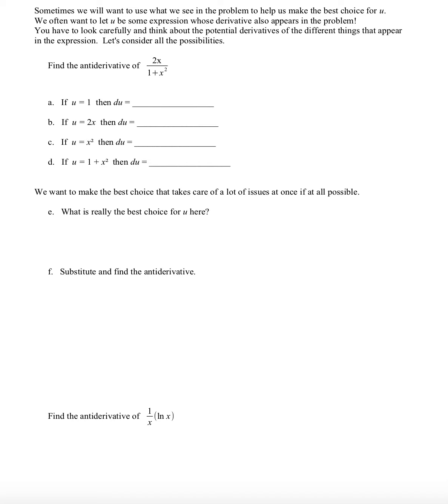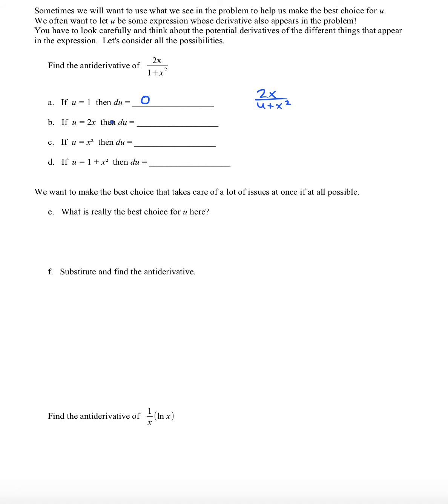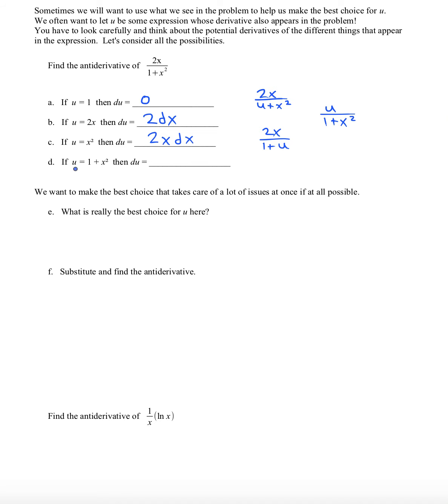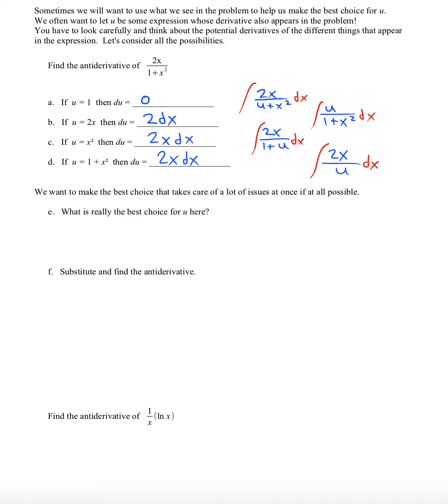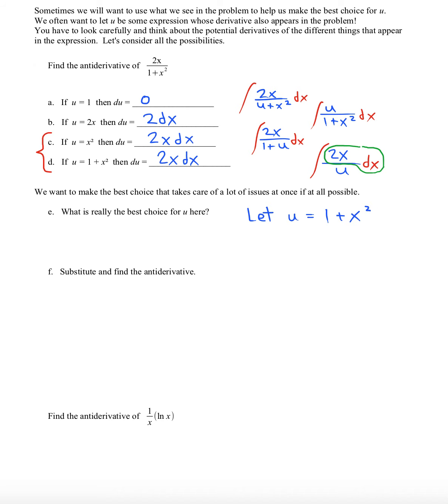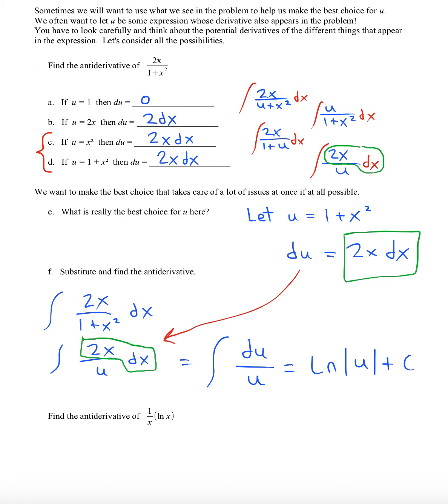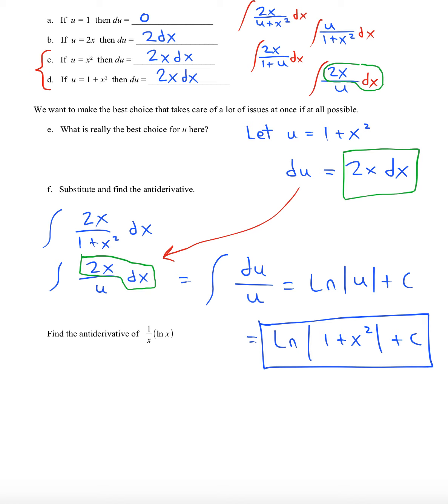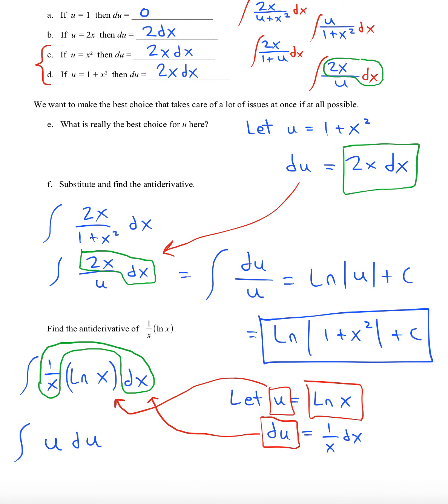Making the best choice of u